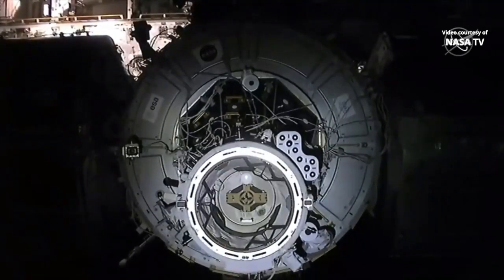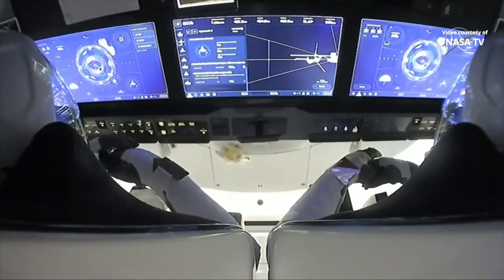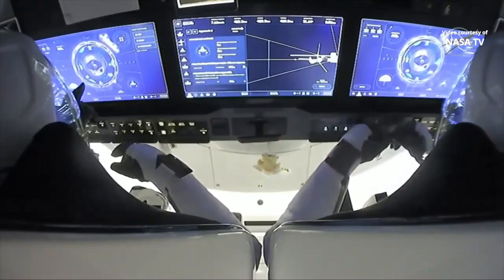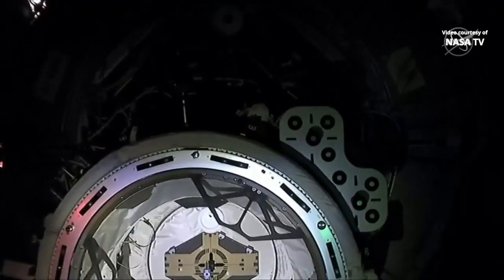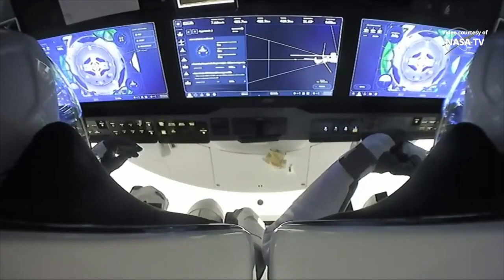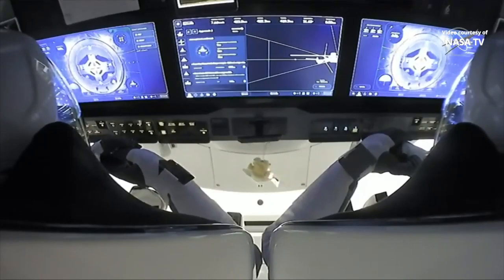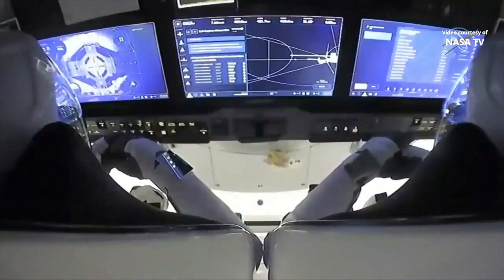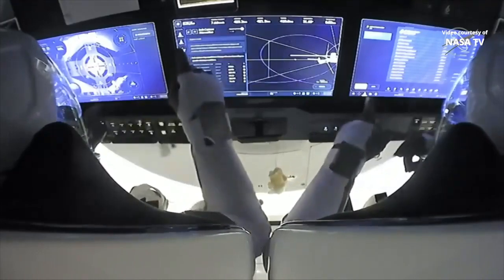SpaceX Crew-1 docking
SpaceX’s Crew-1 “Resilience” Crew Dragon spacecraft, with NASA astronauts Michael Hopkins, Victor Glover, Shannon Walker and JAXA astronaut Soichi Noguchi, docked to the International Space Station on Harmony module’s International Docking Adapter, on 17 November 2020, around 04:01 UTC (16 November 2020, 23:01 EST).